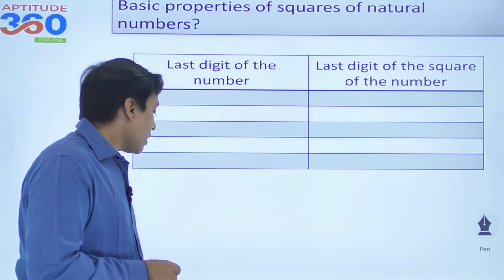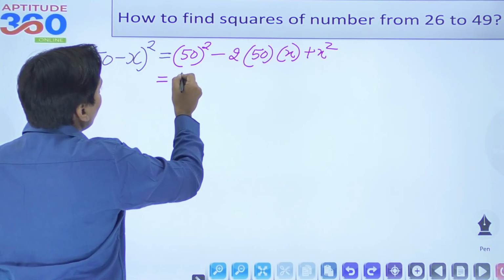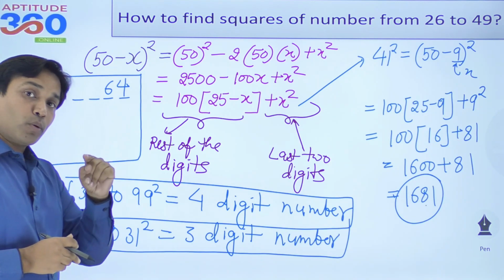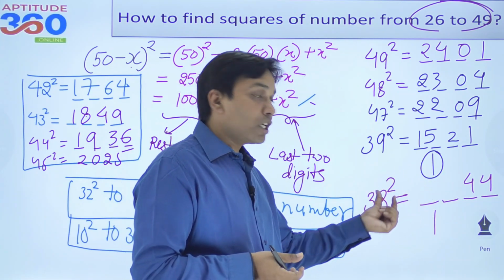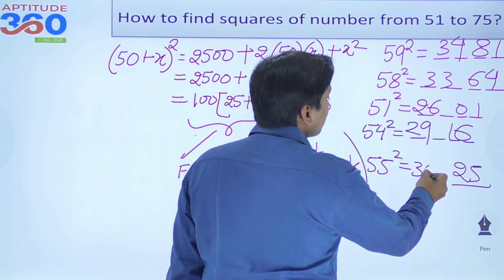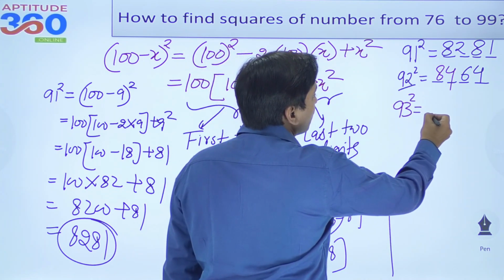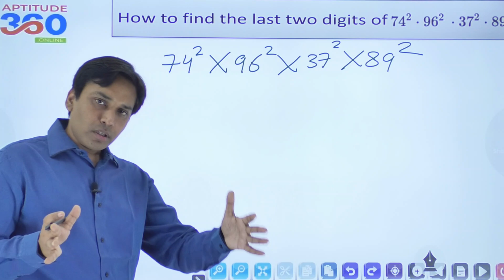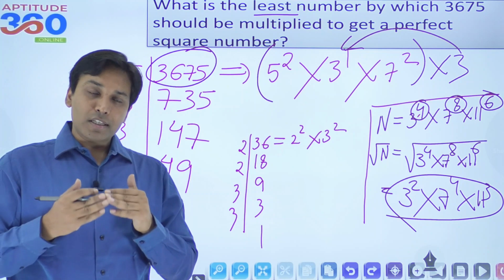𝐀𝐩𝐭𝐢𝐭𝐮𝐝𝐞𝟑𝟔𝟎 II 𝐕𝐞𝐝𝐢𝐜𝐌𝐚𝐭𝐡𝐬 𝐒𝐞𝐫𝐢𝐞𝐬 (𝐄𝐍𝐆𝐋𝐈𝐒𝐇) II 𝐄𝐩𝐢𝐬𝐨𝐝𝐞 𝟐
Find squares of numbers like (98, 117, 77, 109, 121) in 3 seconds. This technique from "Vedic Mathematics" enables you to deal with numbers effectively.